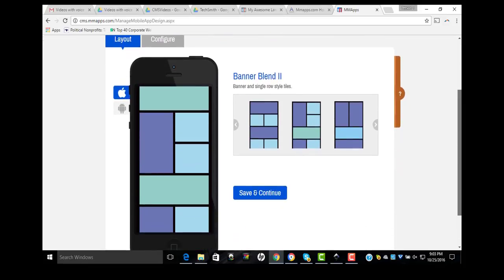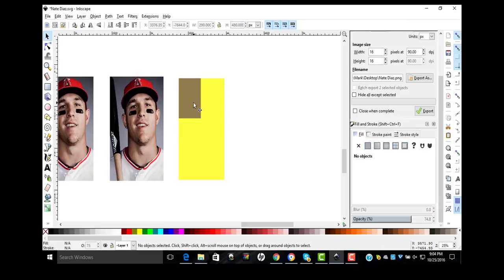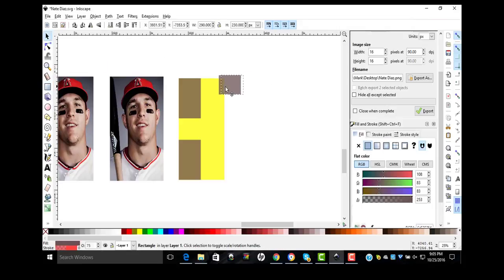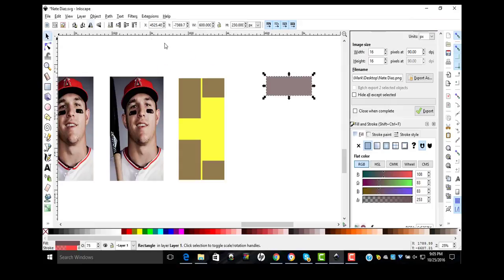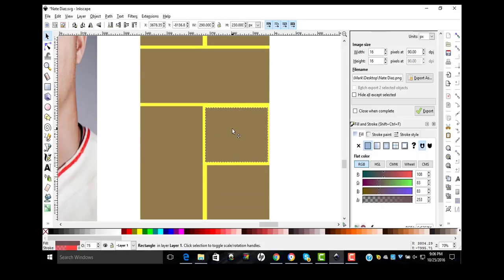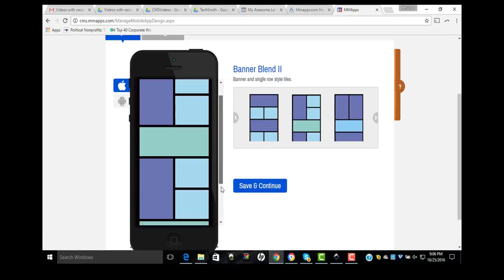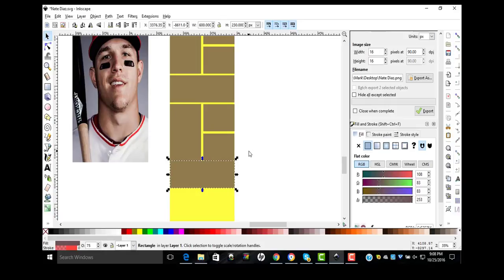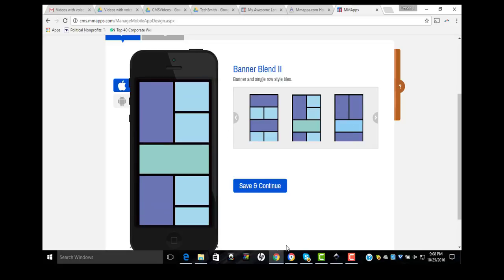MMapps App Builder Tutorial - "Image Sizing Using Inkscape" - 11